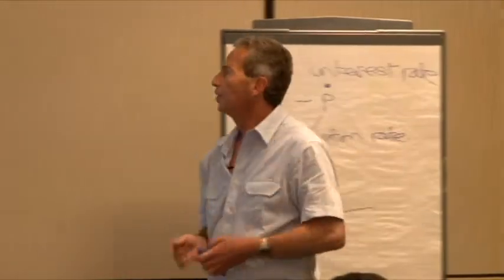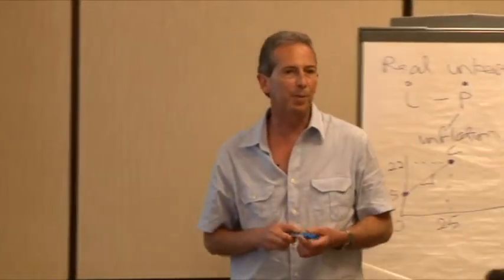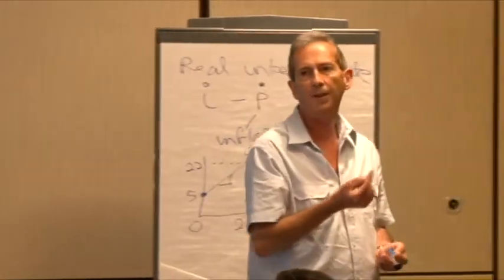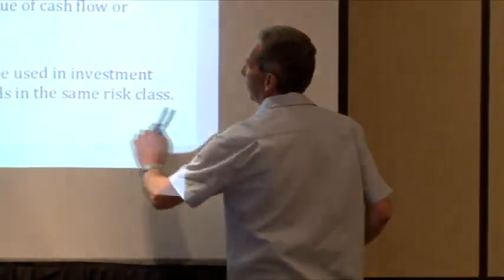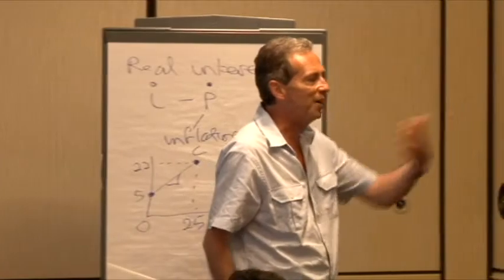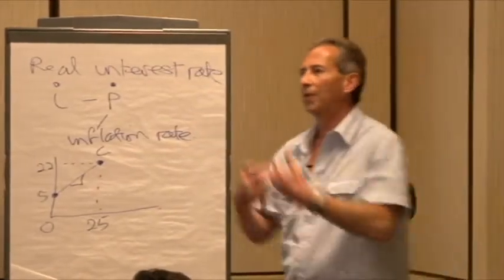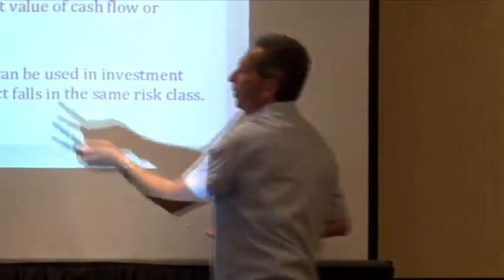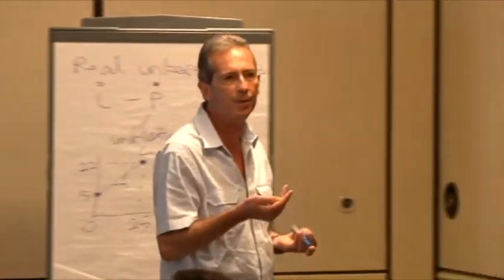What Determines Stock Returns w/ Mark Burridge Pt. 5